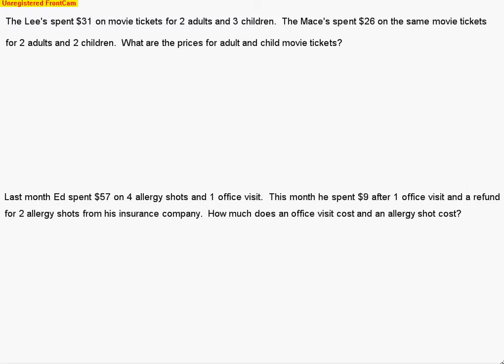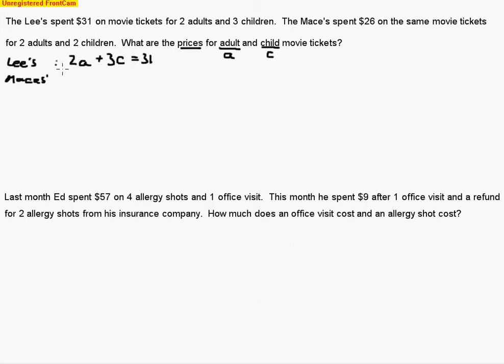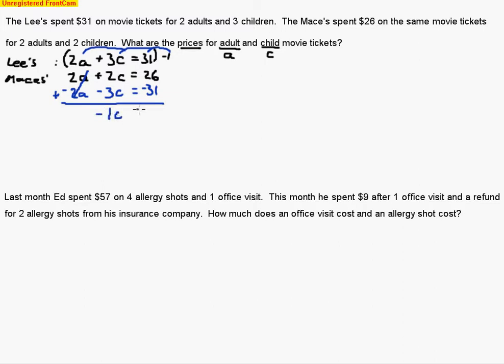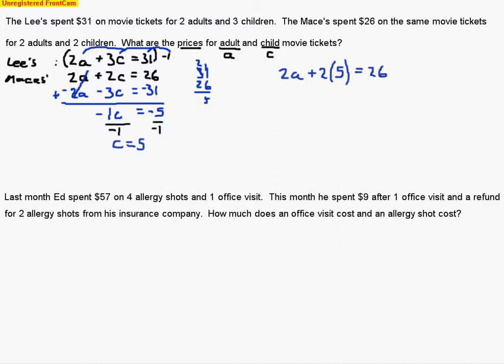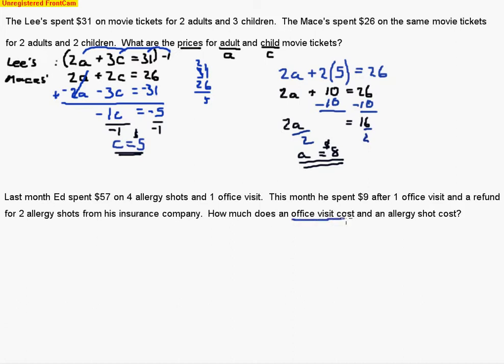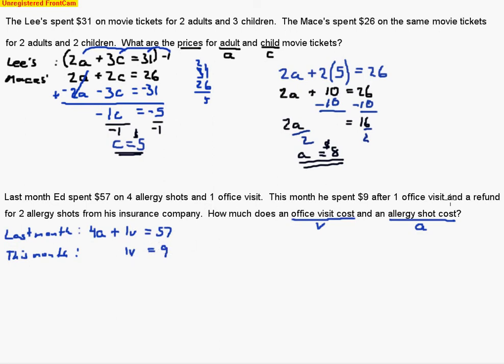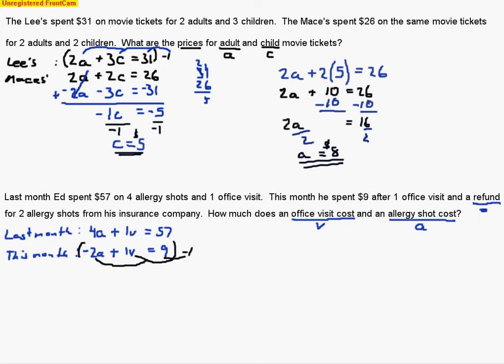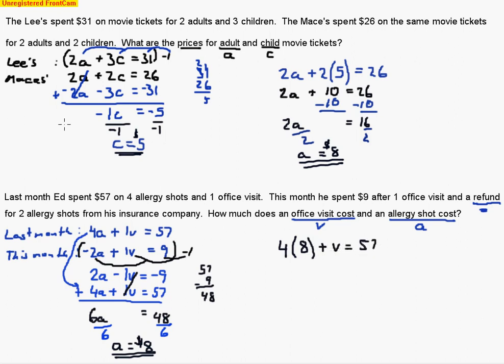Algebra A day 53 part 2